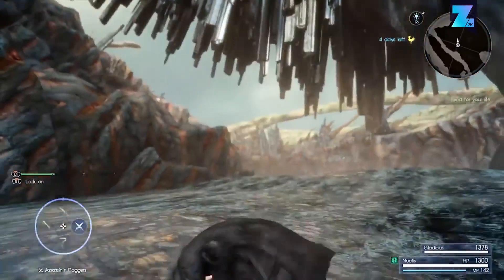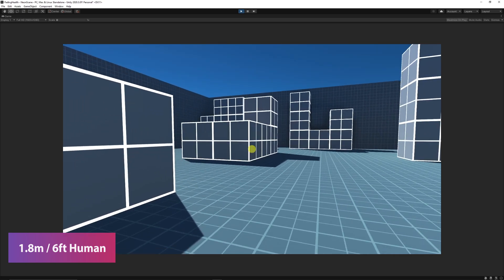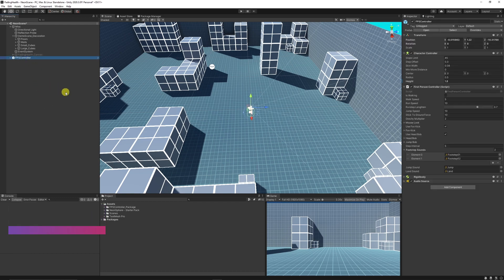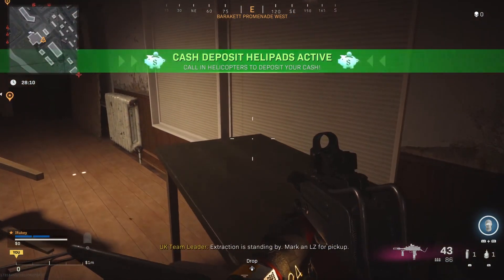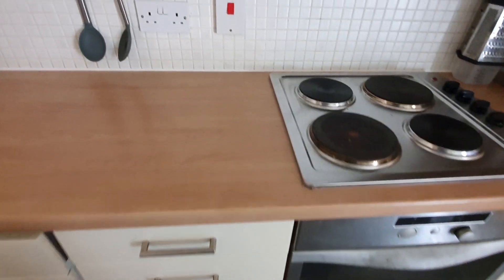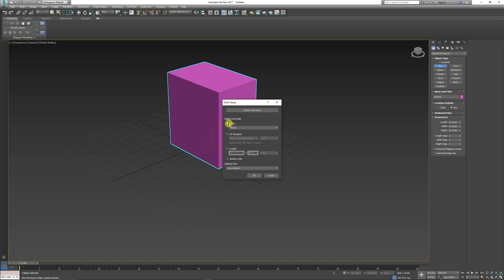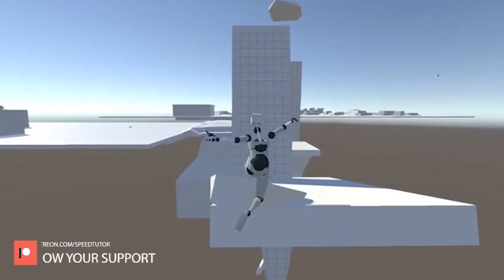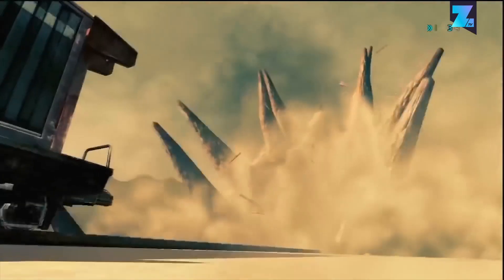How to AVOID this BEGINNER GameDev MISTAKE! | Scaling Tutorial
One of the biggest mistakes I see in games is when scaling of characters, world objects are wrong or unintended and can make your character look like a child when not wanted. I discuss some ways to make sure you never have these issues. Always keeping a 1:1 scale, settings in your game engine and 3D programs and also looking at object in real life!